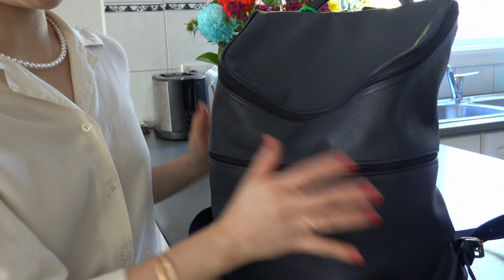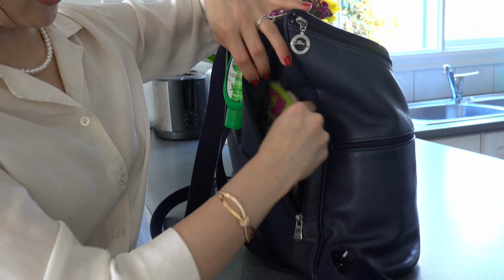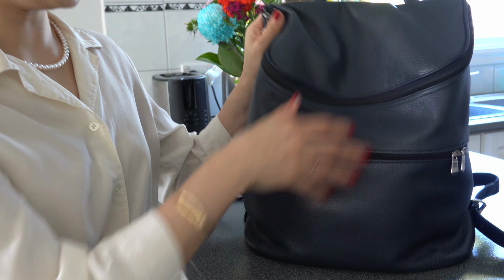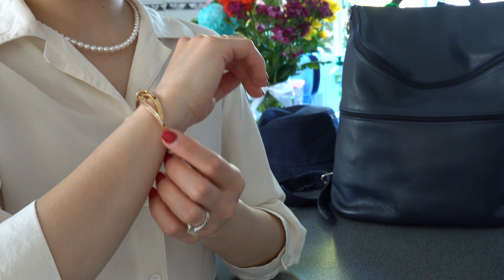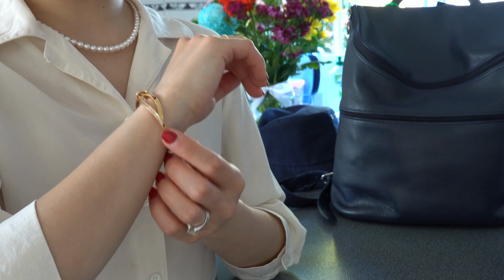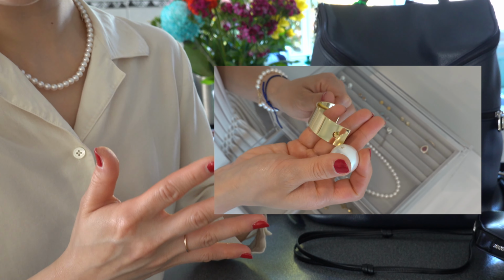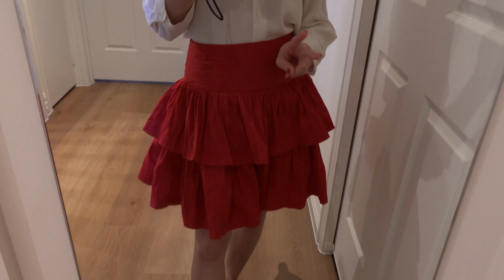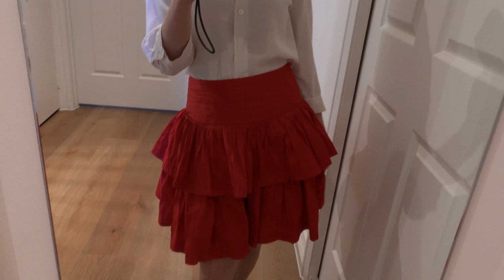My Best & Worst Luxury Purchases of 2023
It's end of year, what's your best and worst purchases in 2023? Happy holiday everyone!